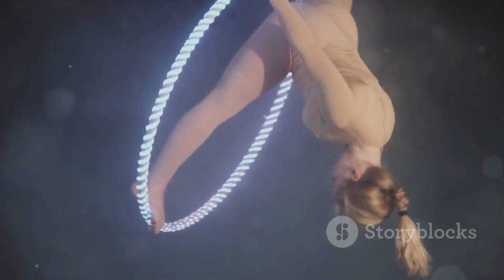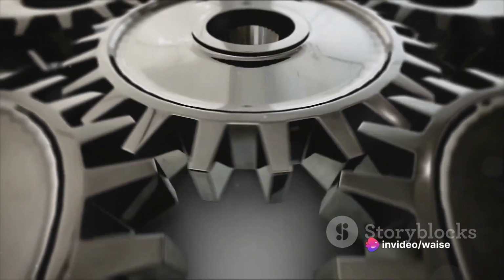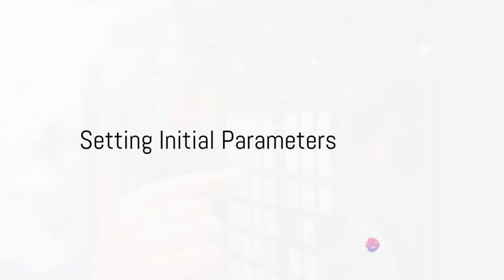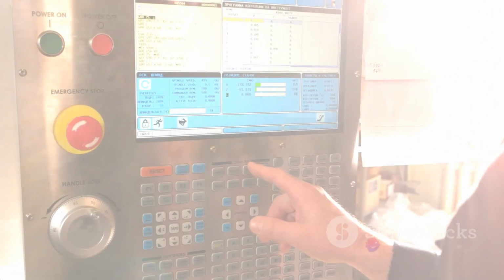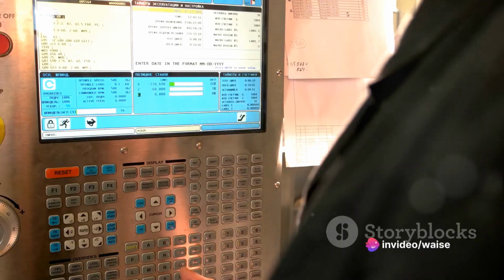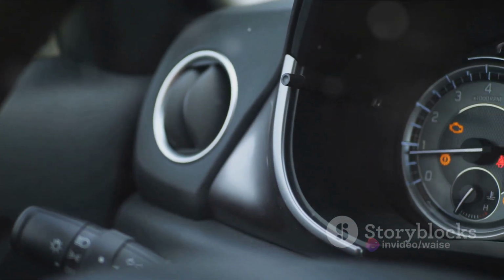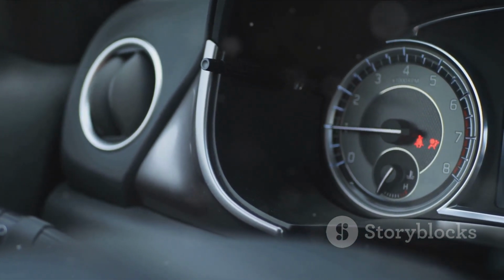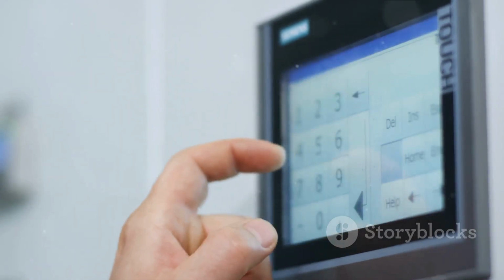How to tune a PID controller?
A brief description of how to tune a simple single-loop PID controller. (@KB4You )